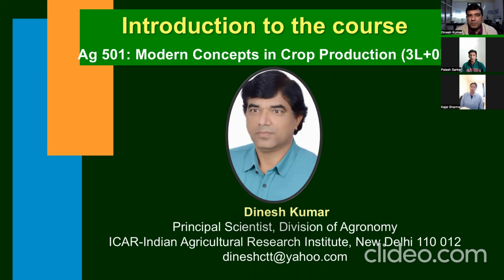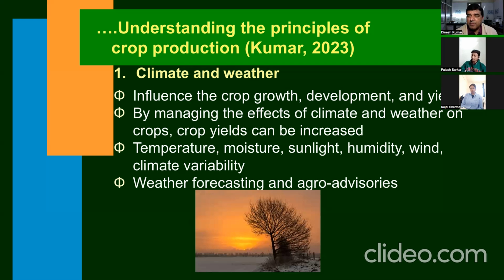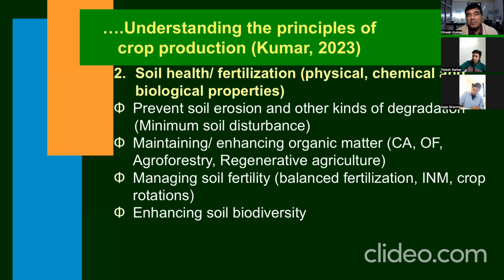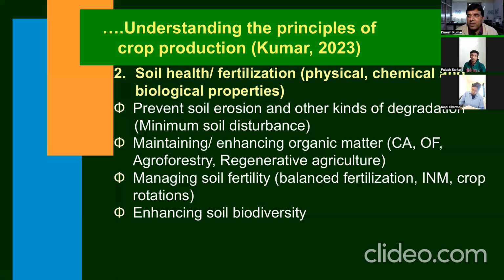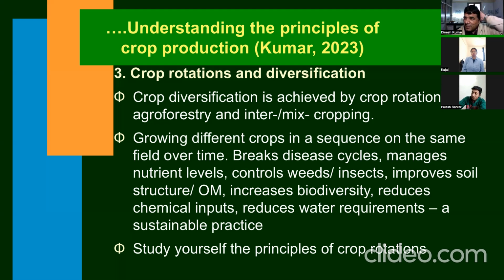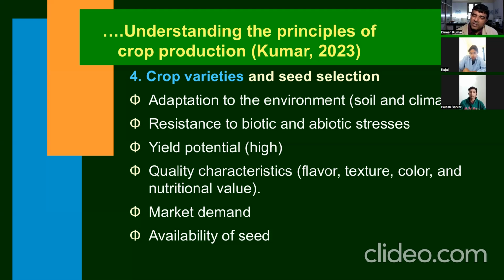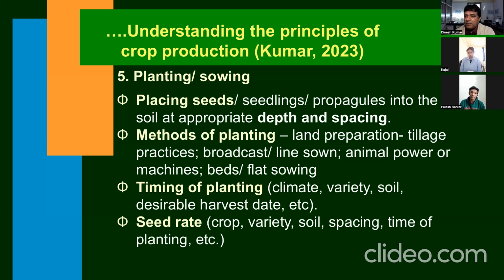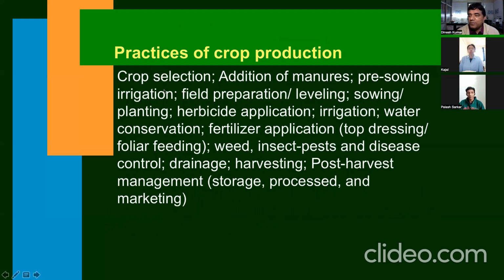Lecture 1 3 Principles of Crop Production 09 02 2025 Part 3